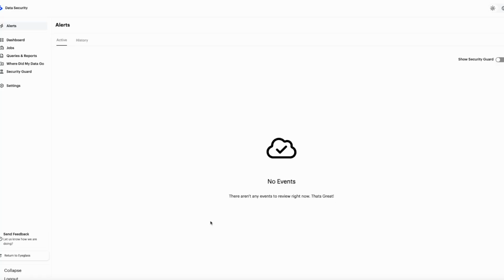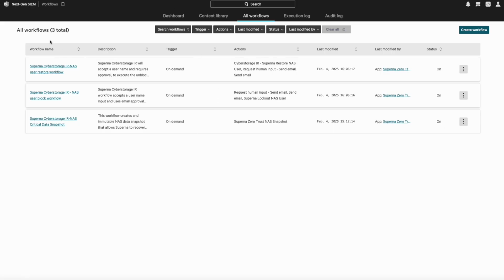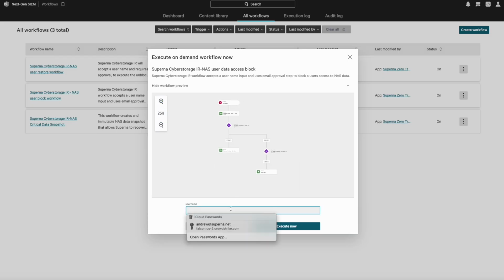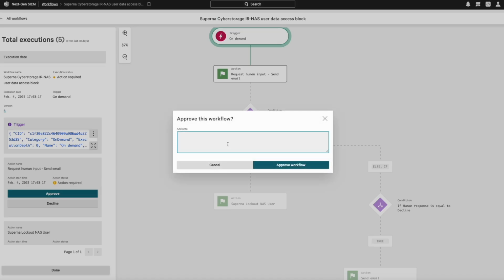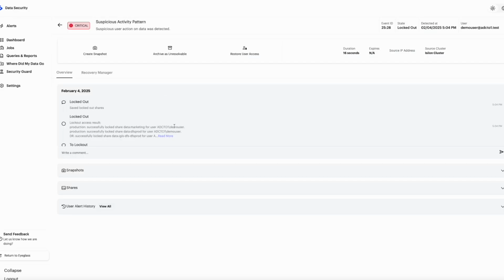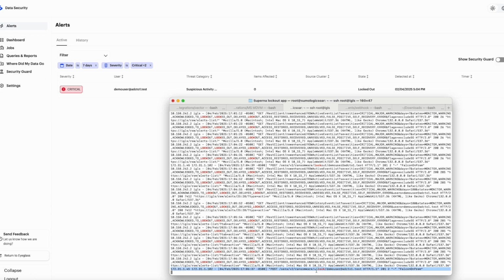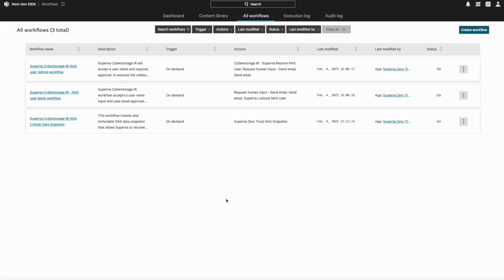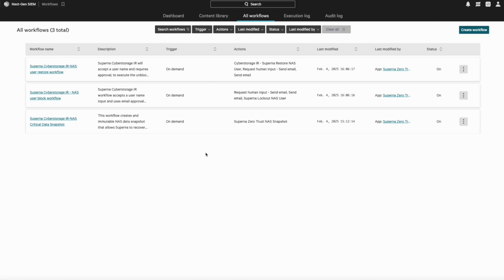Crowdstrike FUSION SOAR Superna Cyberstorage IR Demo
This is a demonstration of Superna Crowdstrike FUSION SOAR app that brings Cyberstorage Incident Response capabilities to Crowdstrike.